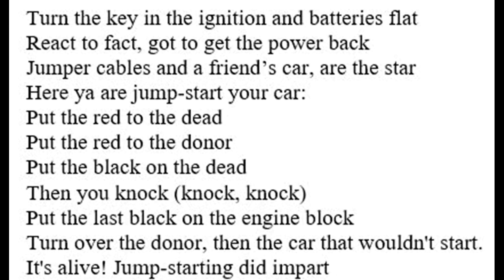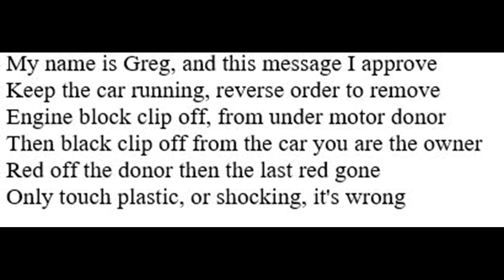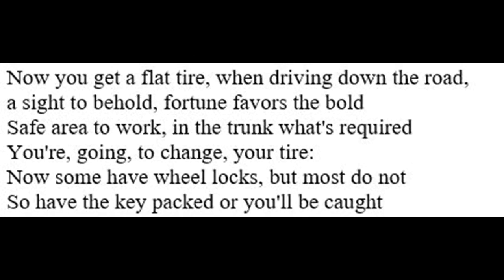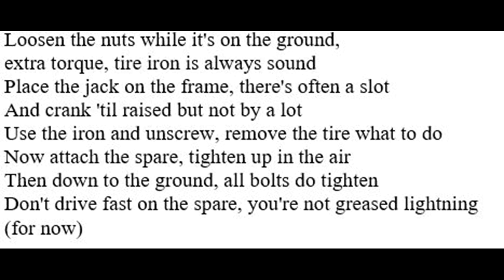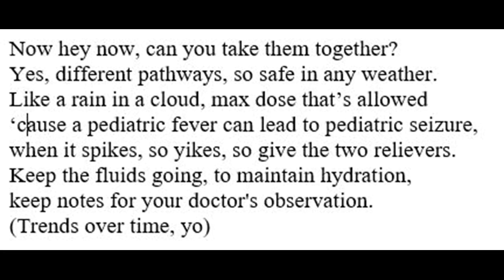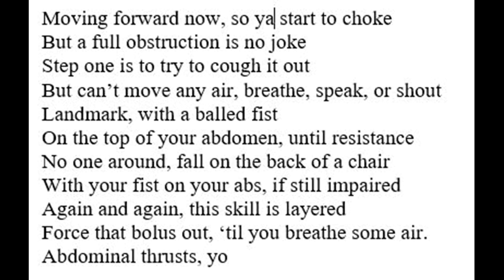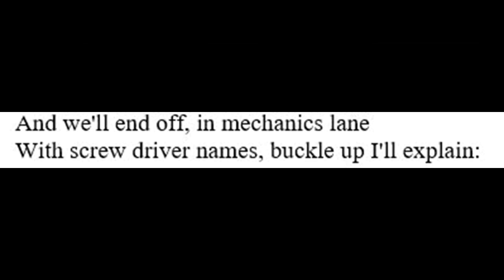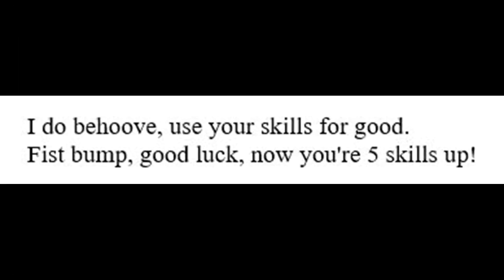5 Skillz (Educational Hip Hop song with lyric video)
Educational Hip Hop song teaching you how to change a tire, jump start a car, and much more!